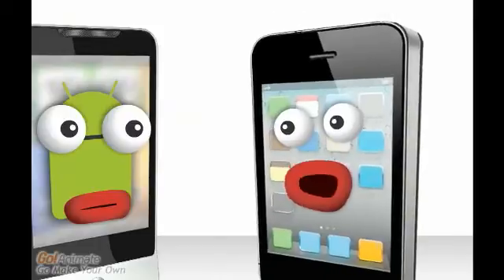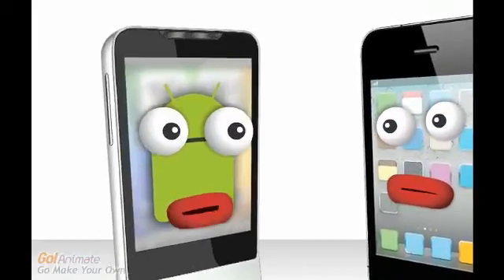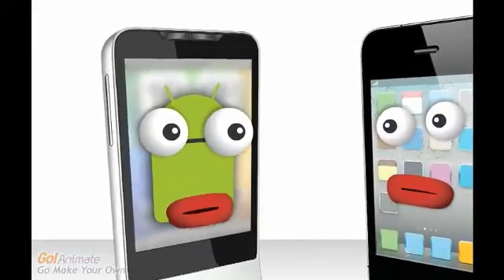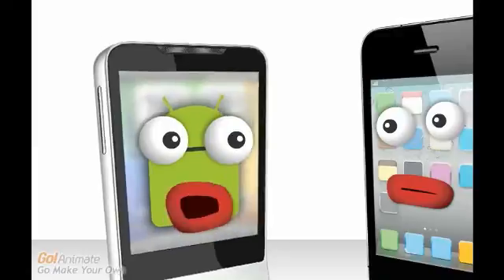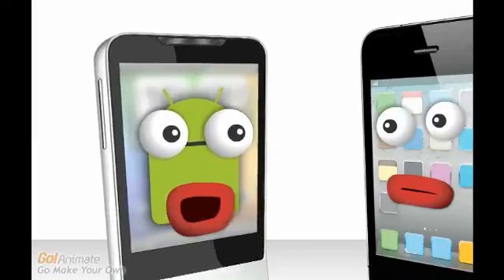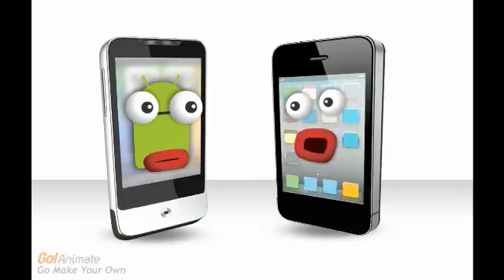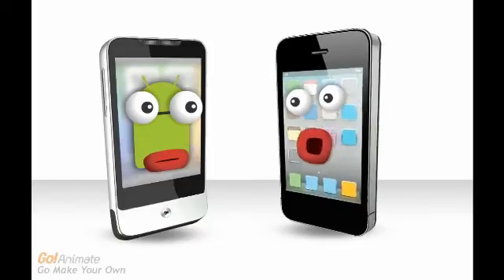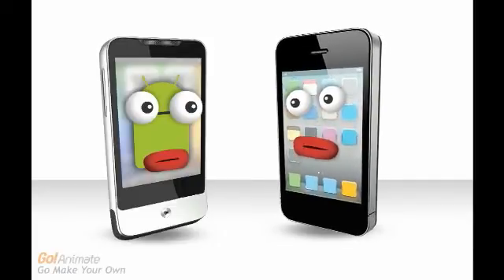Output Devices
Video about output devices for elementary students.